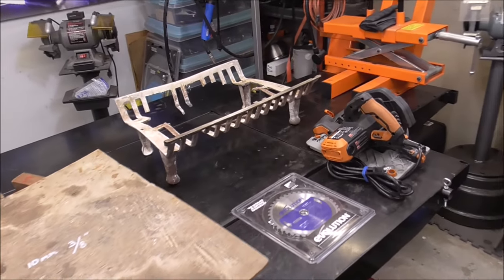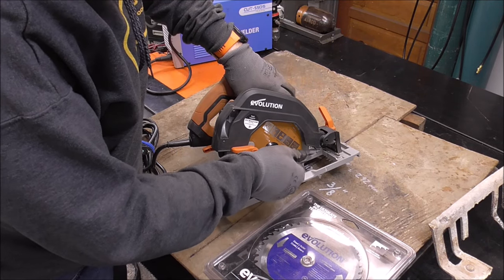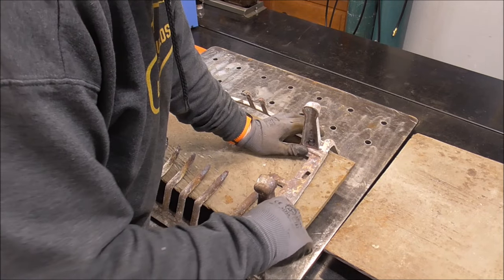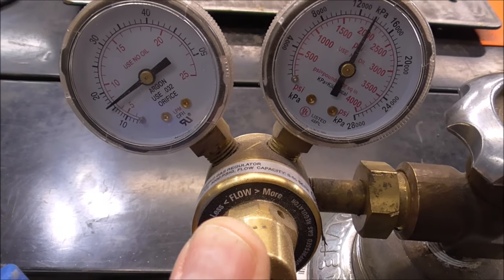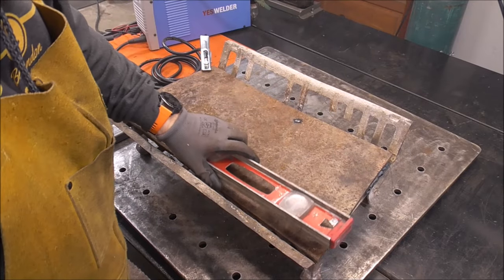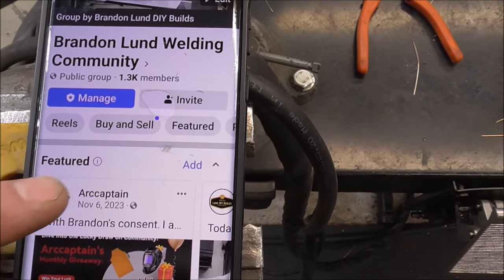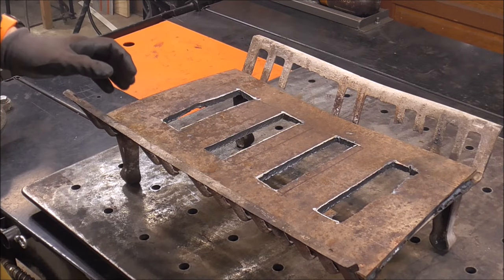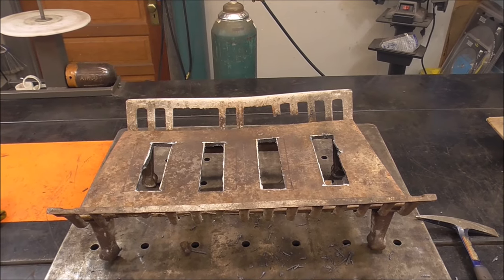MIG Welding and Plasma Cutting Fireplace Grate Repair: 12 Interesting Facts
In this fascinating video, we dive into the world of MIG welding and plasma cutting as we tackle a fireplace grate repair. Join us as we uncover 12 interesting facts about these two powerful techniques and witness the transformation of a worn-out fireplace grate into a sturdy and functional piece. From understanding the basics of MIG welding and plasma cutting to exploring their applications in the world of metalwork, this video is packed with valuable insights and tips. Whether you're a DIY enthusiast, a metalwork aficionado, or simply curious about these techniques, this video is a must-watch. Get ready to be amazed by the power of MIG welding and plasma cutting as we breathe new life into this fireplace grate. Thank you, Brandon

5/8" x 1" Shoulder Bolt (EBay)
12" F- Clamps (Harbor Freight)
1/2" Impact tool
4 1/2" Grinder
Cordless Circular Saw
1/4" Impact